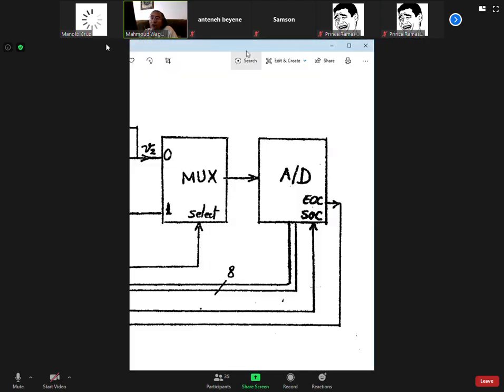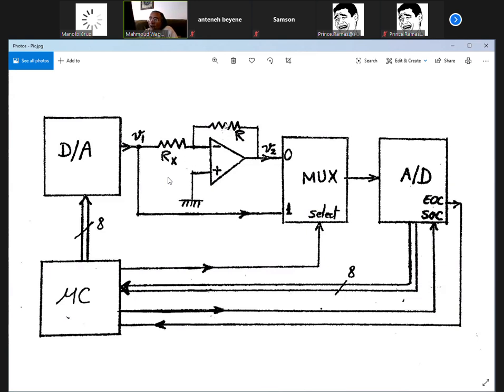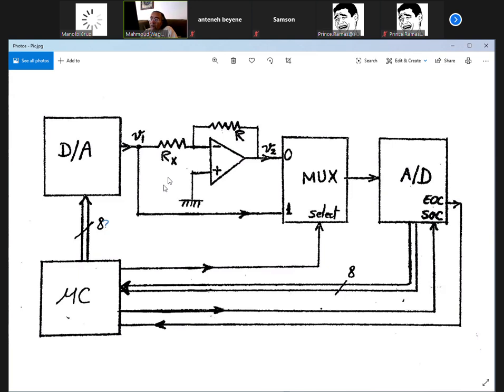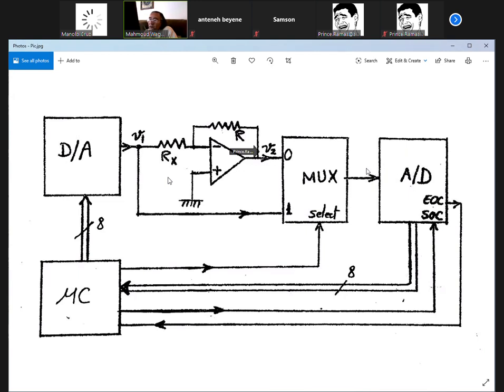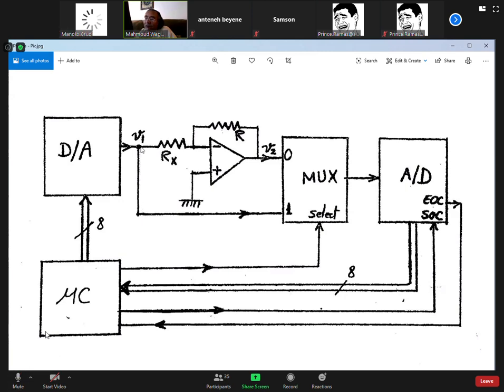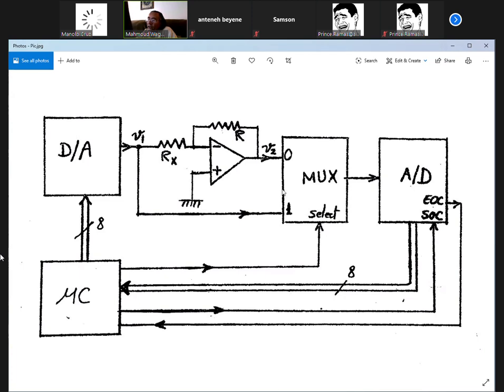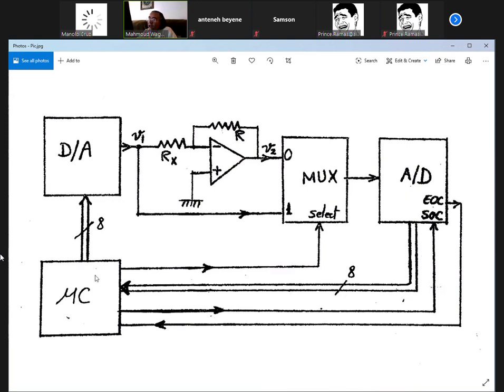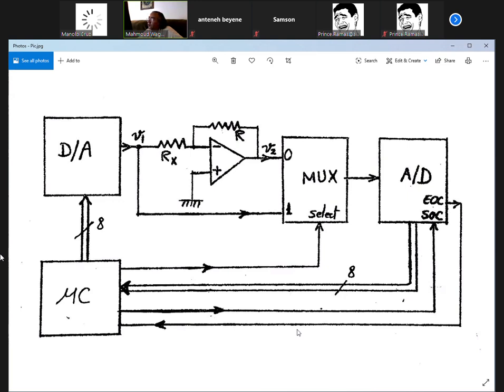Zoom Meeting 2020 06 08 17 44 34